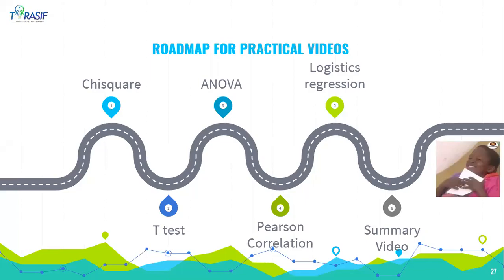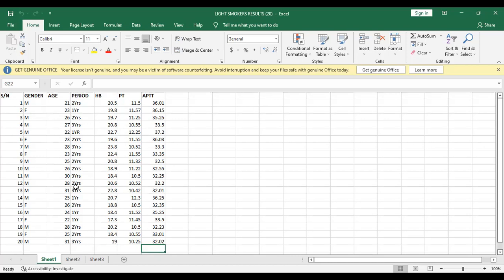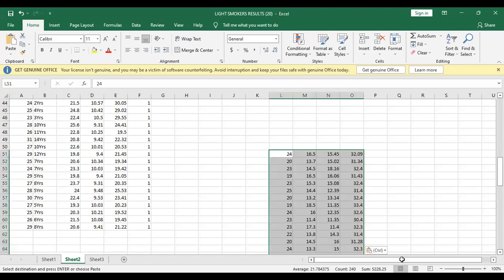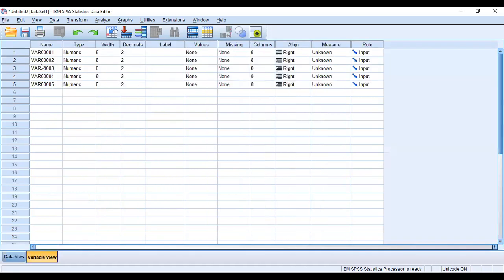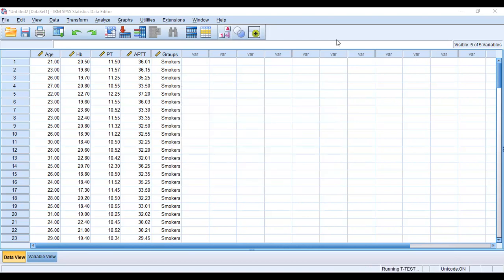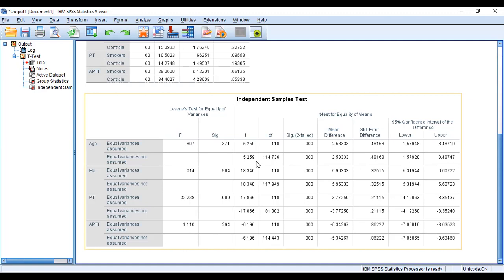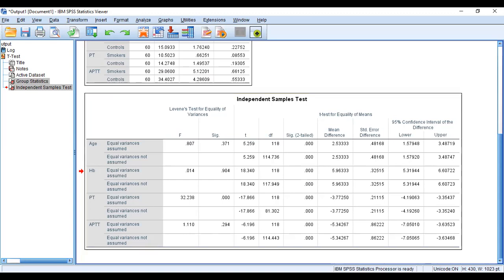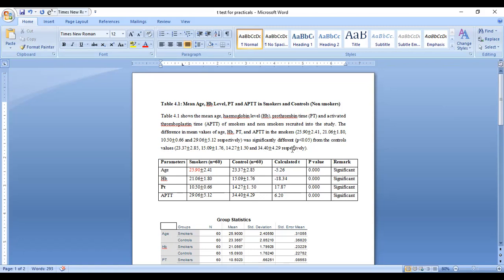T test: From data preparation to analysis